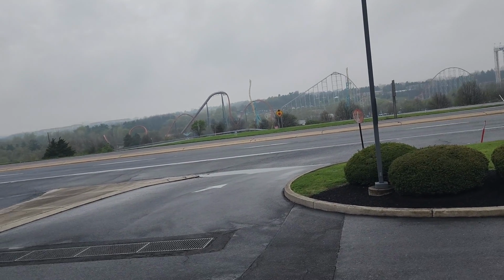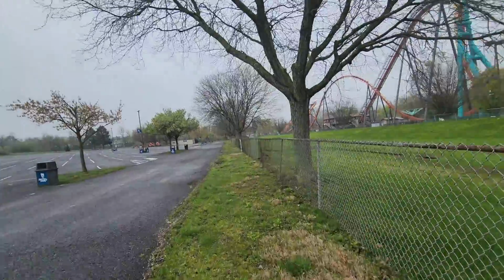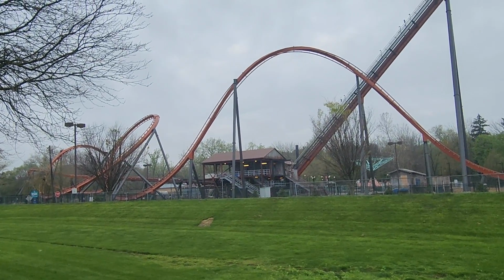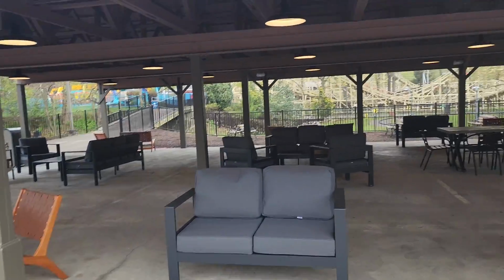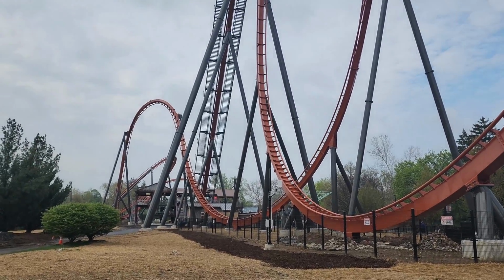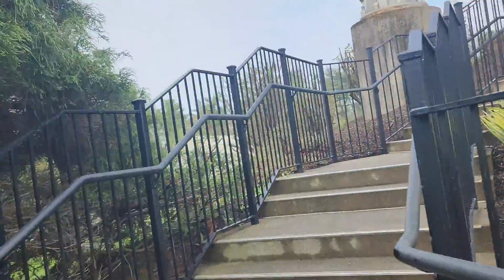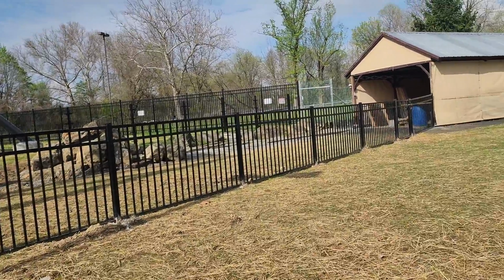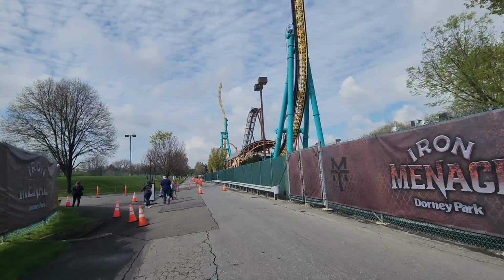My First Ride On Dorney Park's Newest Roller Coaster Iron Menace!